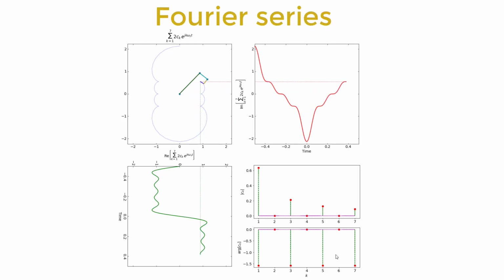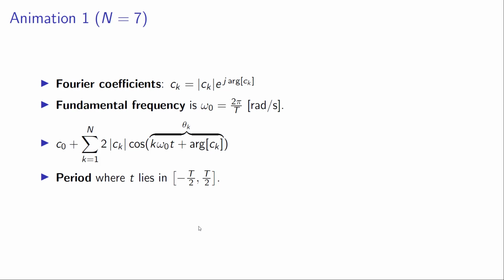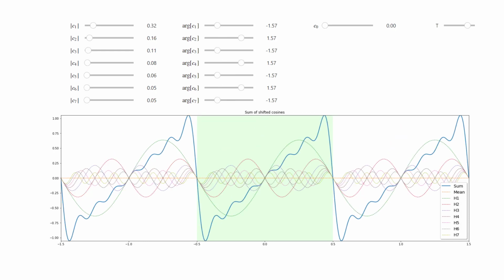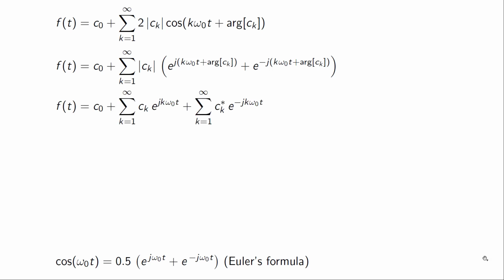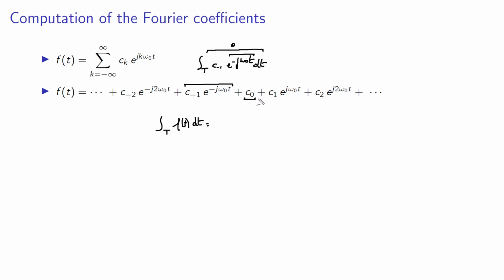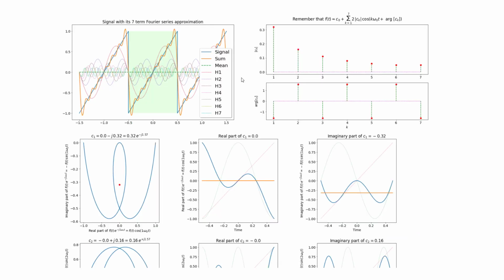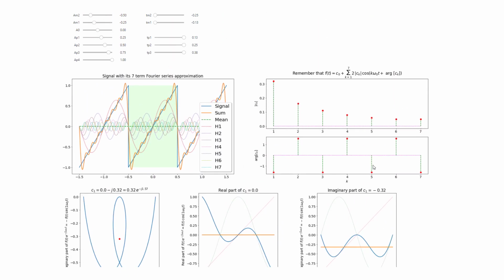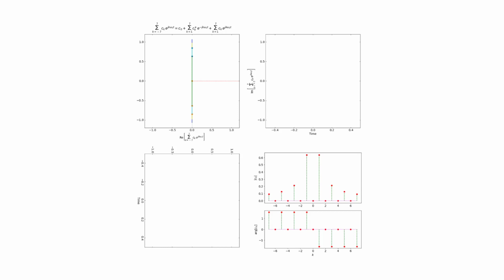Signals, systems and control: Fourier series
In this video, the Fourier series is obtained from scratch and illustrated using animations.

Error in 12:53: the cosine is shifted by -pi/2 not -pi !